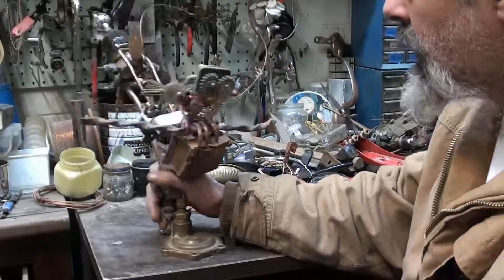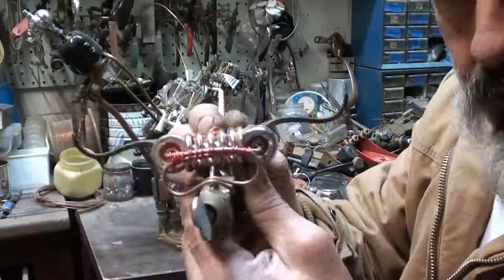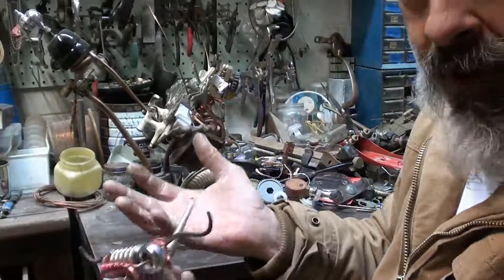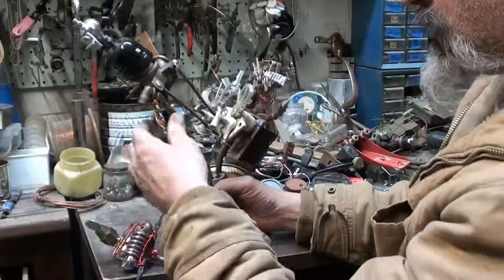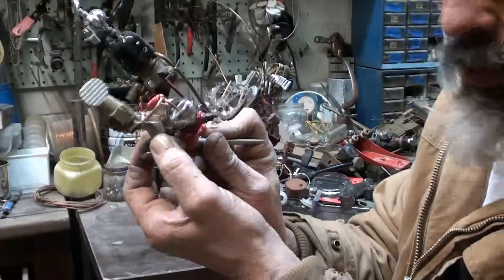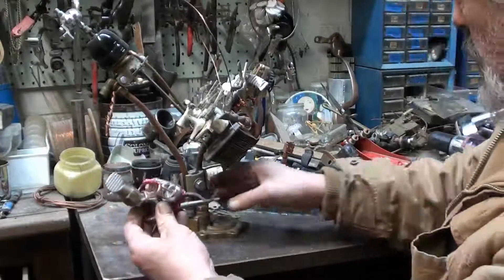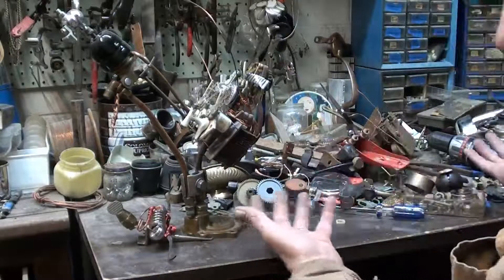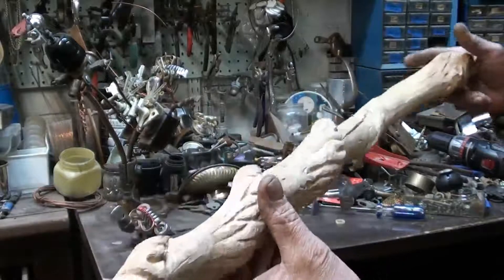FINALLY! overcoming a mental block, metal art, rodeo clown, bucking bull early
assembly until something takes shape, a strategy to getting something done with your time